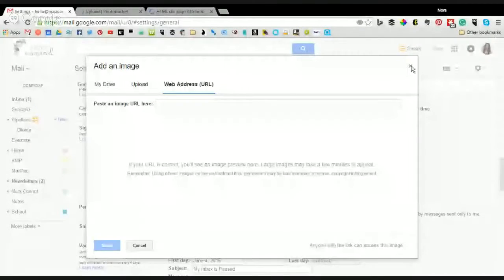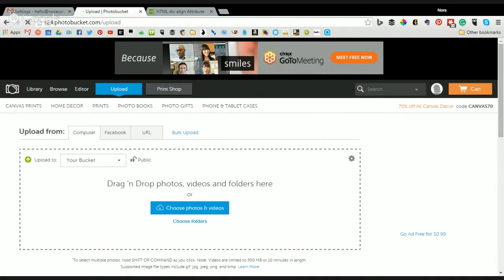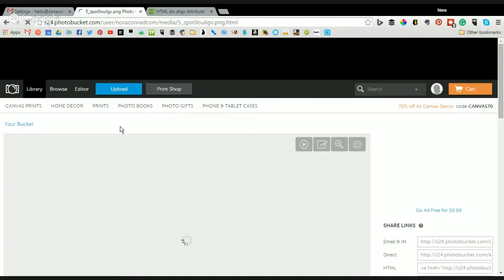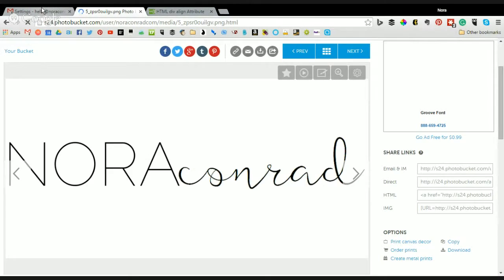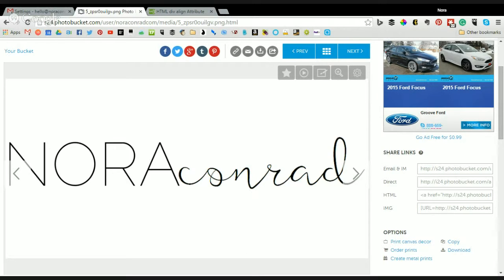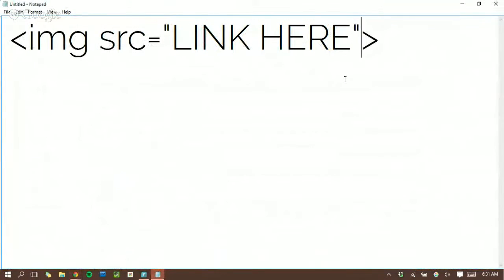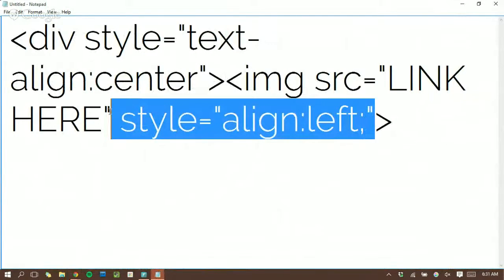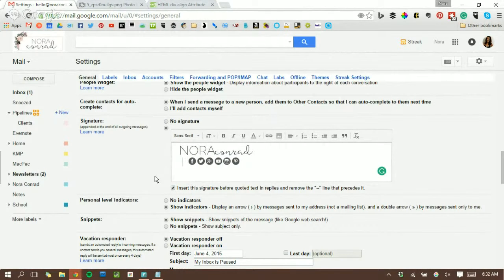Email signatures using HTML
img align="left" src=YOUR LINK HERE" style="padding-right:5px;"